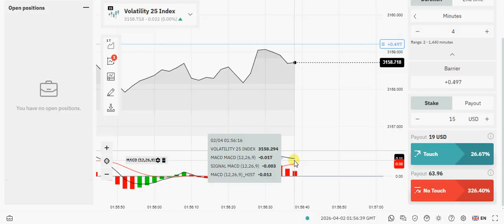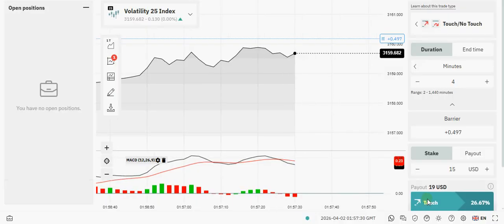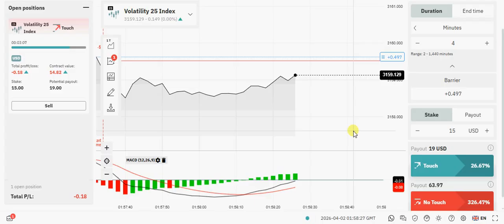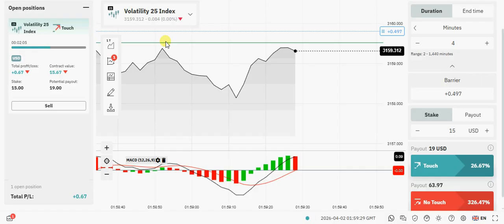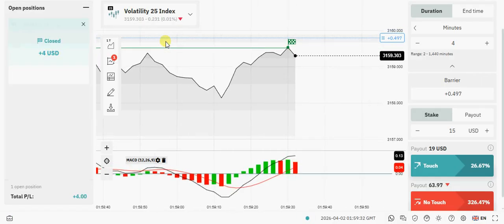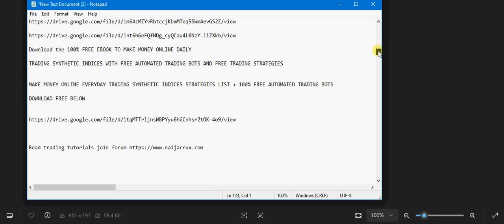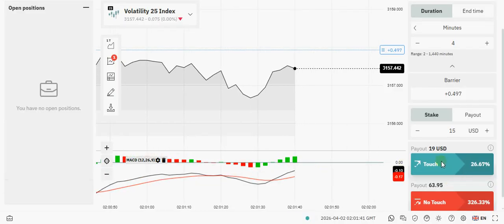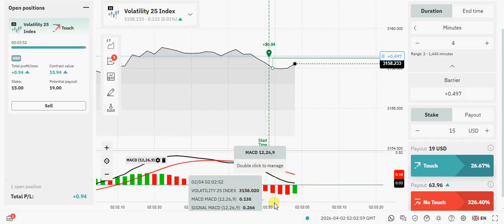Deriv V25 Touch Strategy 100% Win Rate with MACD